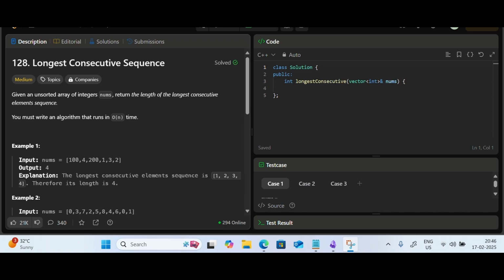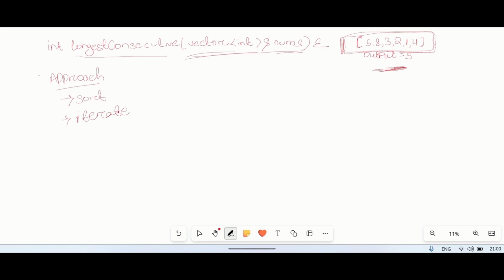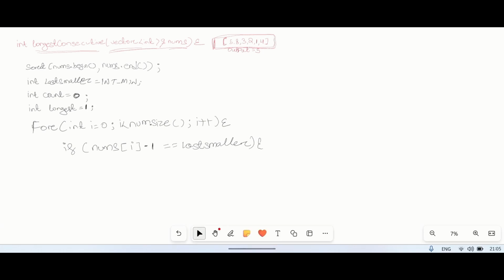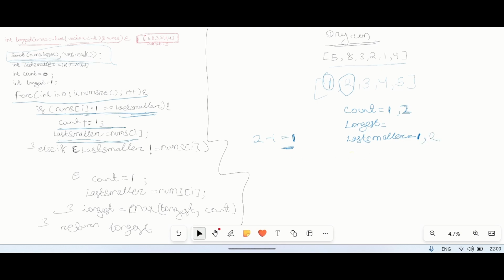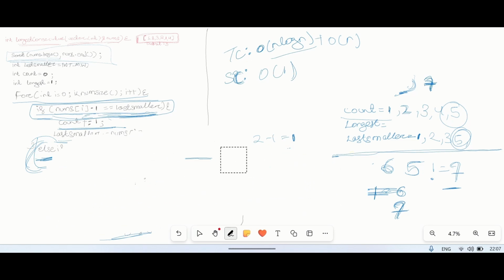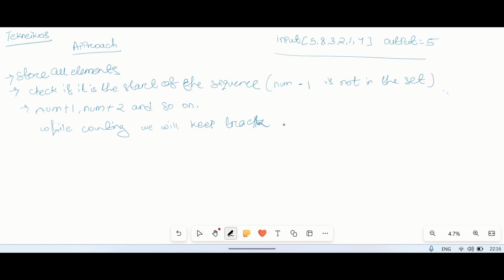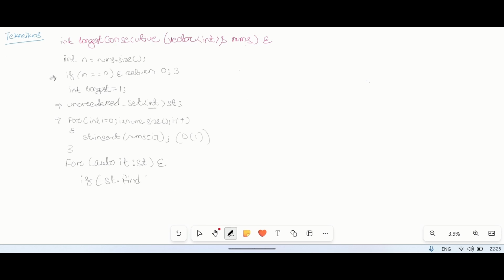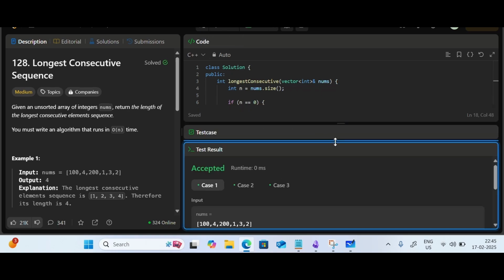Longest Consecutive Sequence Explained | Tekneikos Mastering Array